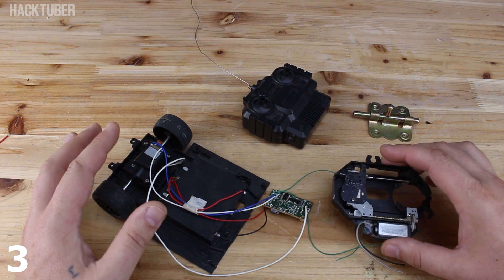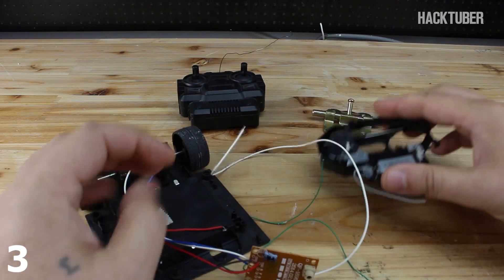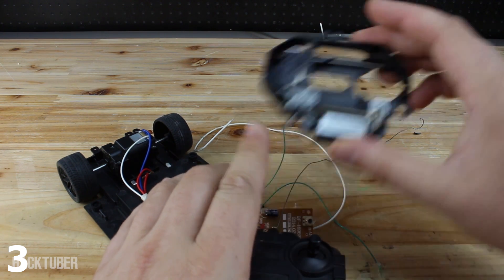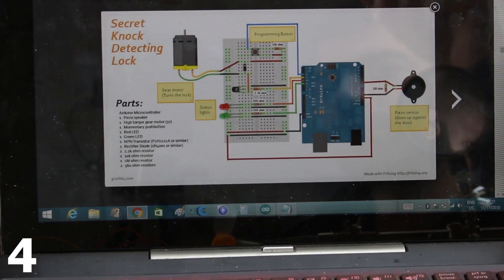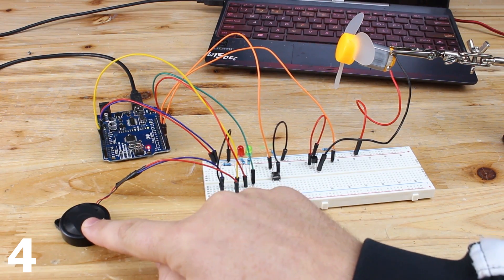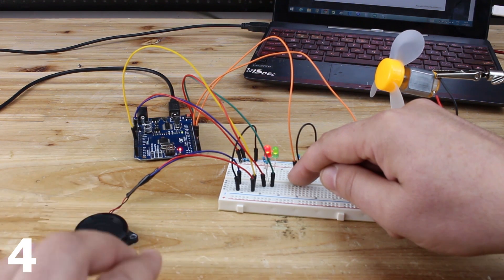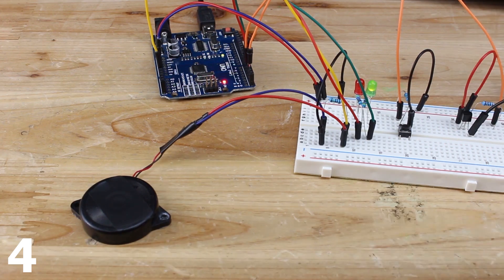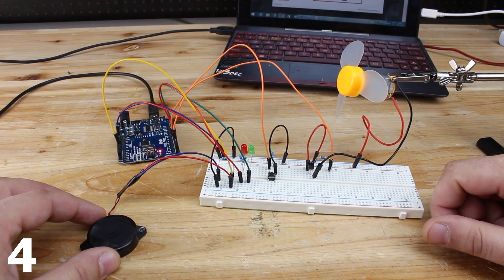5 DIY and Homemade Inventions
You are watching how you can make door lock for your home,wireless door lock,remote control door lock or smart door lock.
Please Hackscribe share and Like.